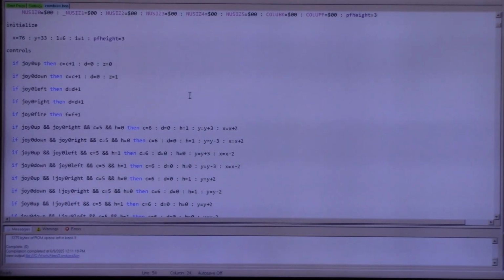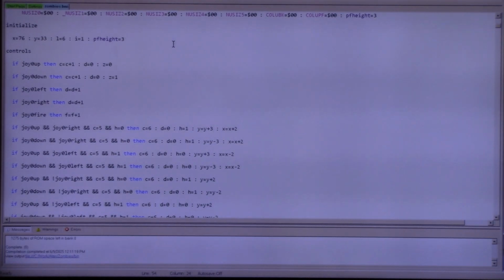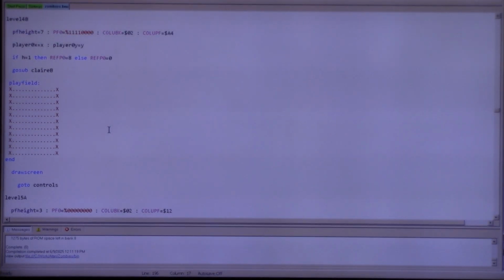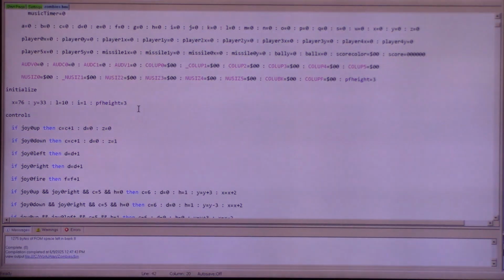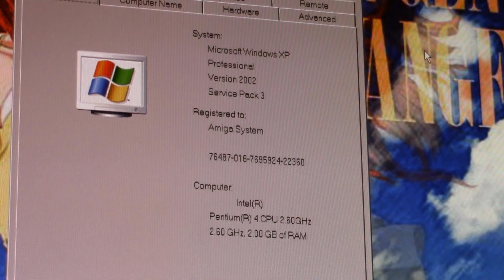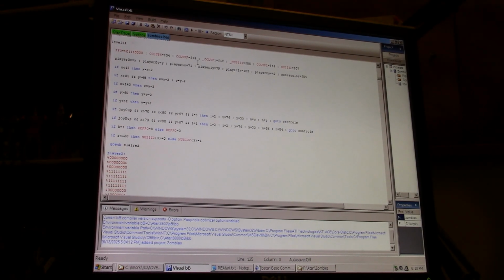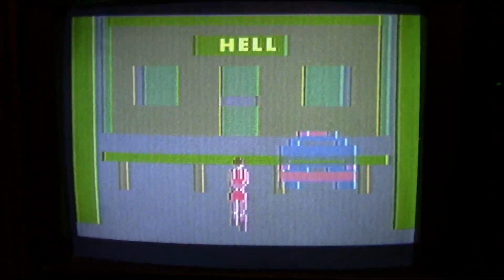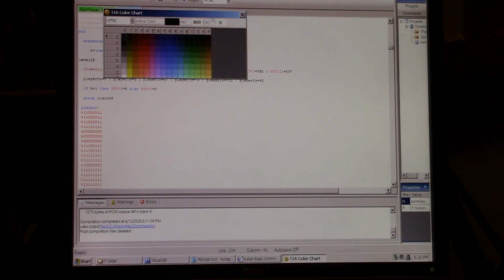Resident Evil 'RE Atari' WIP & Tips for eccentric Batari BASIC programming!!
In this video I test screens from one of my latest work-in-progress games for the Atari 2600, 'RE Atari' (a Resident Evil style zombie apocalypse adventure game), show some creative ways to save ROM space when making colorful background graphics in Batari BASIC, and talk about some of the difficulties that can arise when making a more graphically advanced game for this archaic system.